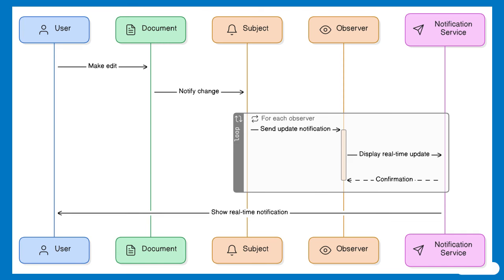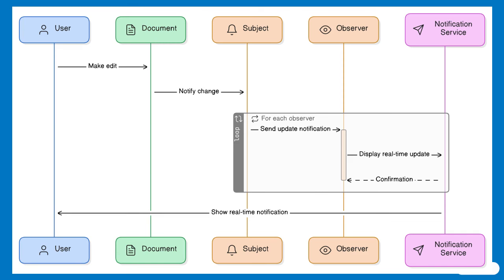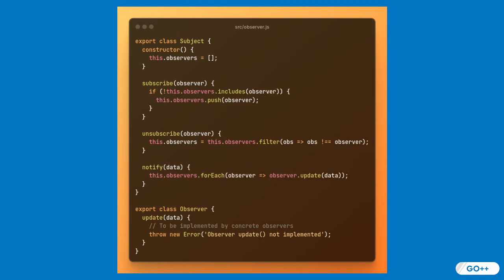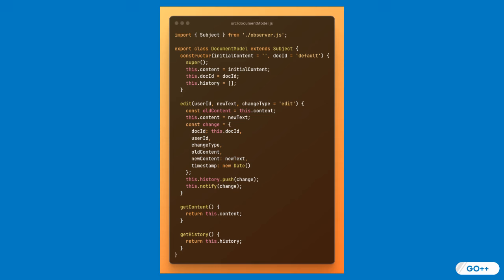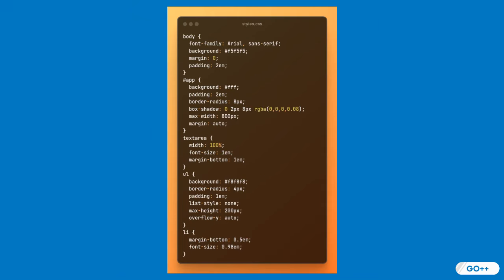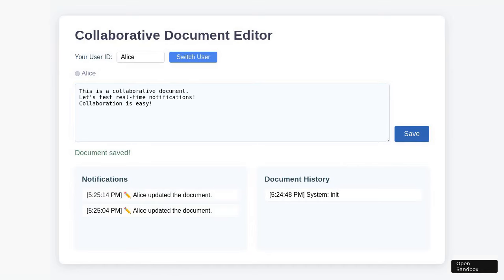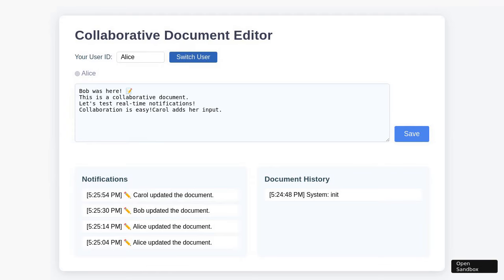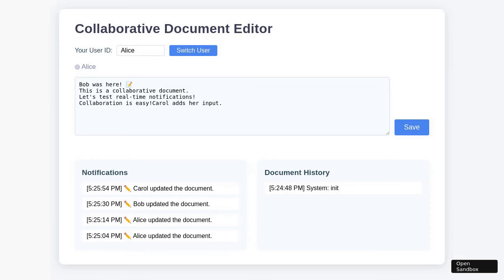Build REAL-TIME Notifications with Vanilla JS! 🔥 (Observer Pattern Tutorial)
Master real-time notifications in collaborative document editing using pure JavaScript—no frameworks, no libraries! In this high-impact, AI-powered tutorial, you’ll learn how to implement the powerful Observer Pattern from scratch to create seamless, instant updates for all users in a shared environment.

Modular architecture supporting user sessions, history logs, presence indicators, and change tracking

Real-world use cases: collaborative editors, live dashboards, chat apps

This video was created with artificial intelligence to provide smooth, high-quality learning

By the end, you'll have a robust observer system ready to power real-time collaboration in your applications.